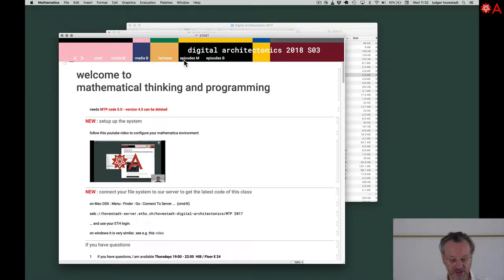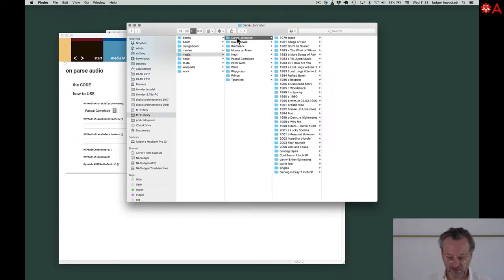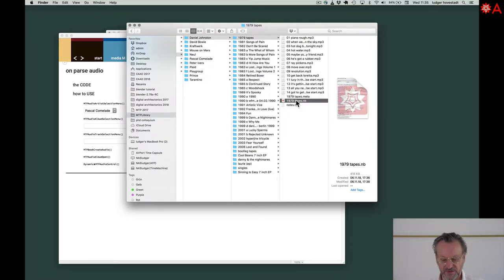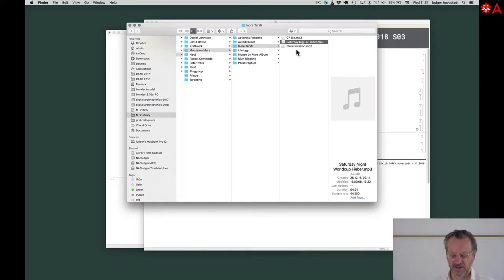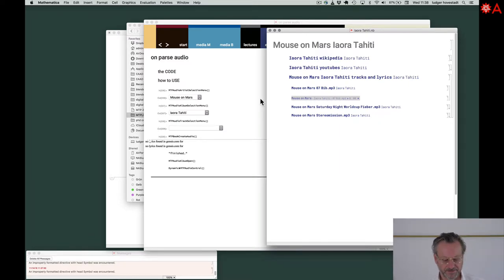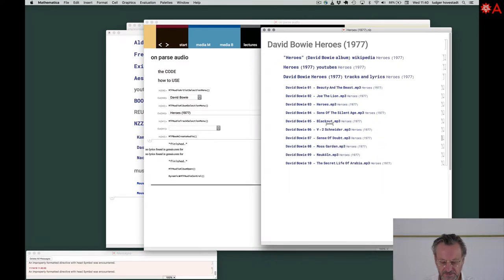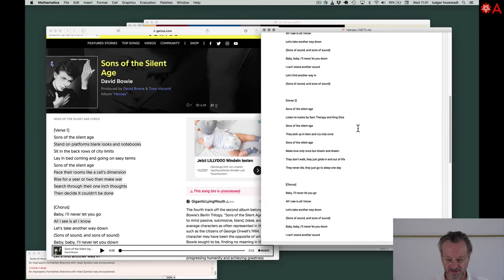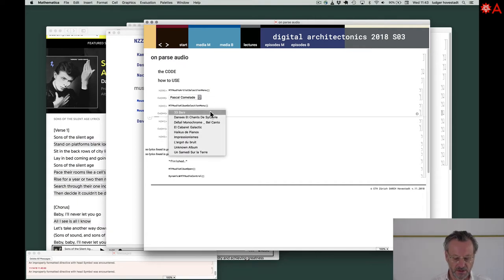T32 how to parse music